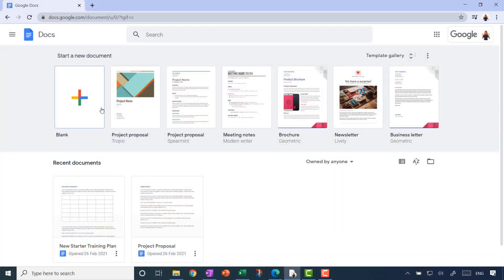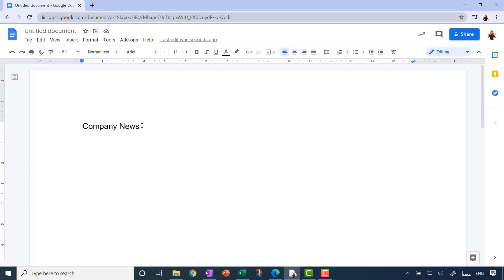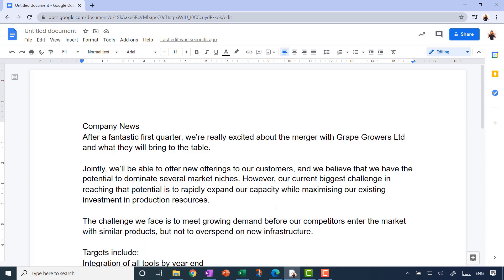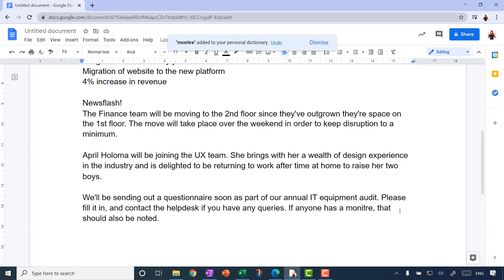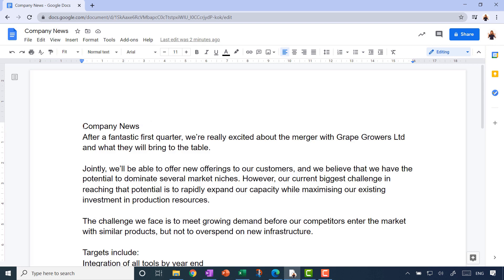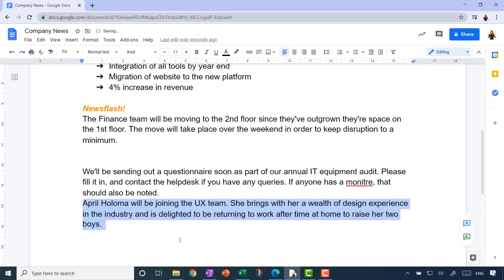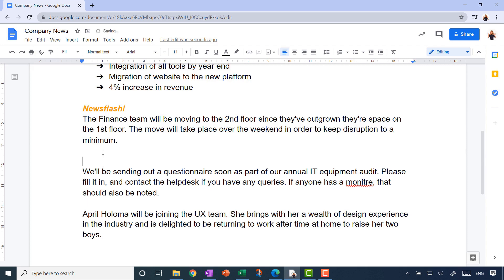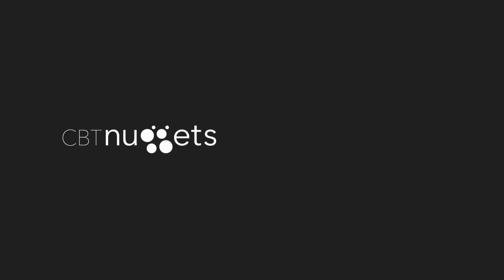How to Create Your First Google Doc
In this video, CBT Nuggets trainer Simona Millham reviews how to create a Google Doc. Google Docs is a cloud-native browser-based word processing application that operates within the Browser. Unlike Microsoft Word that offers both a locally installed version of its application and a browser-based option, Google Docs is entirely browser-based.

There are multiple ways to create a new Google Doc. Simona covers the easiest way to create a new document is through Google Drive itself. Navigate to the folder within Google Drive where you would like your new document to be saved. Right-click in any white space within that Google Drive page. A menu will appear. Choose the Google Docs option. This will open a new Google Doc document and save it to that Google Drive location.